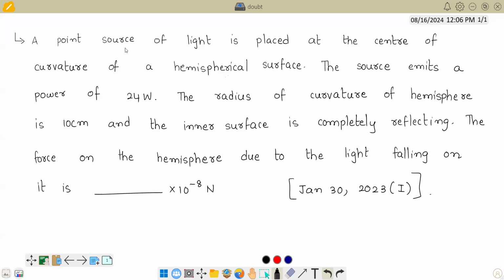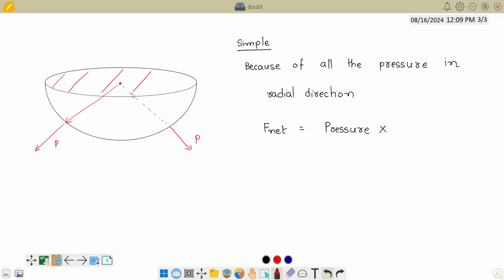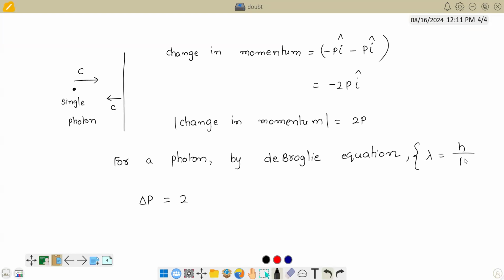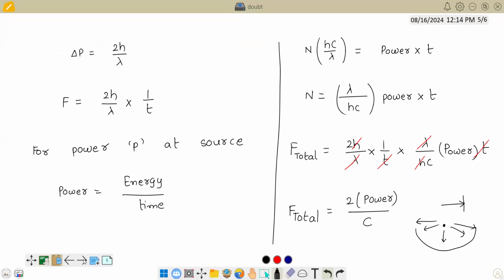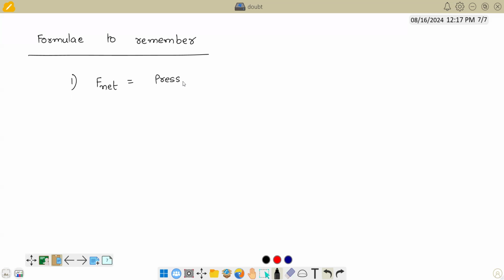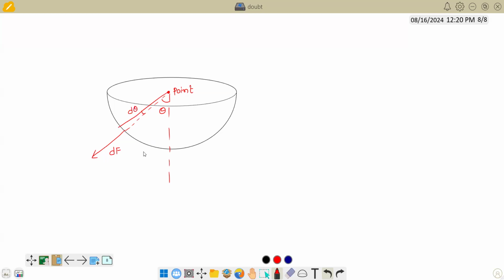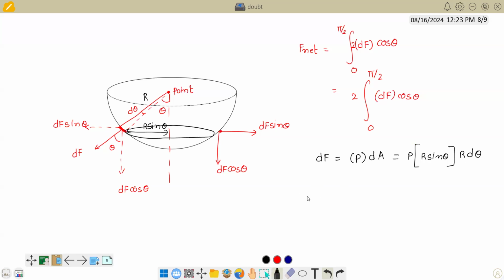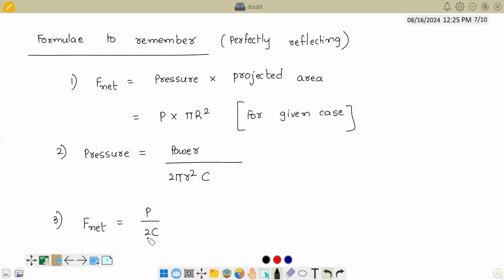Electromagnetic waves JAN 30 2023 A point source of light is placed at center of curvature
Electromagnetic waves JAN 30 2023 A point source of light is placed at center of curvature  of a hemispherical surface.The source emits a power of 24W